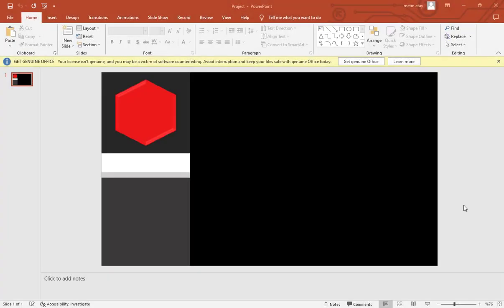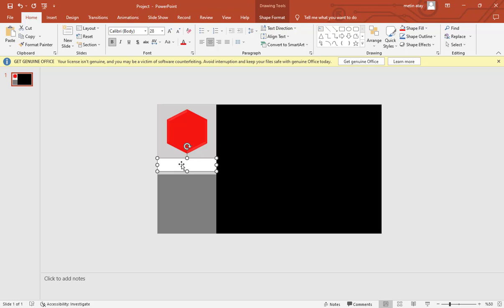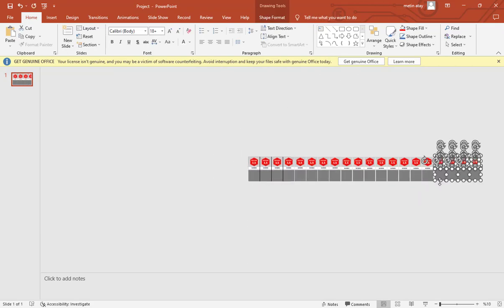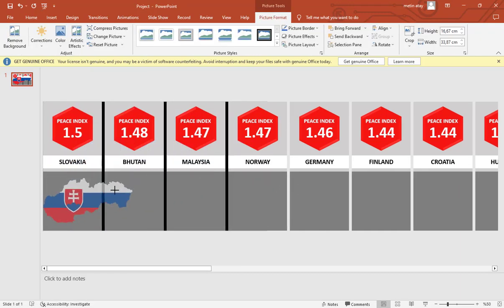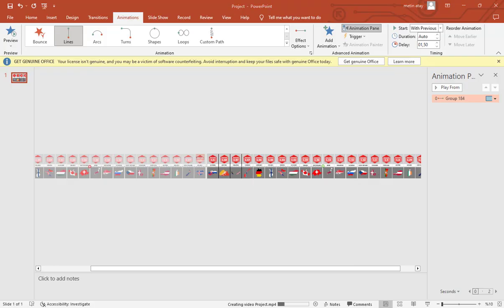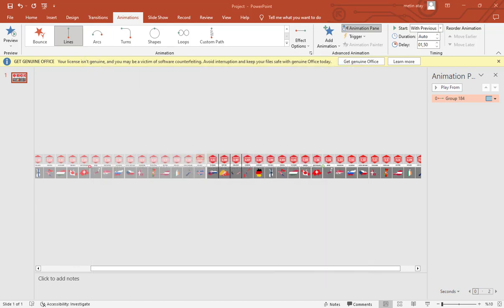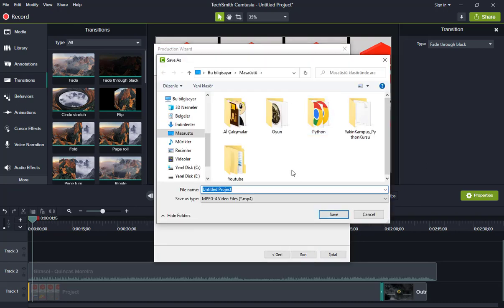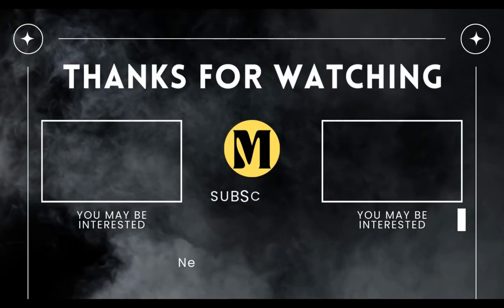How Did I Edit My Previous Video? | 2023 (How to Make Comparison Video)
Hello everyone!
In this video we edit my previous video together.